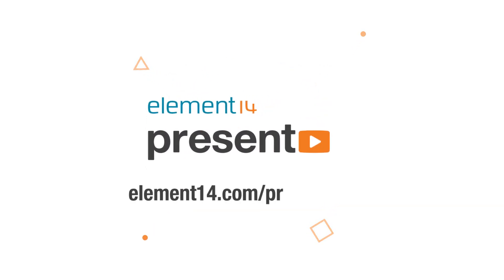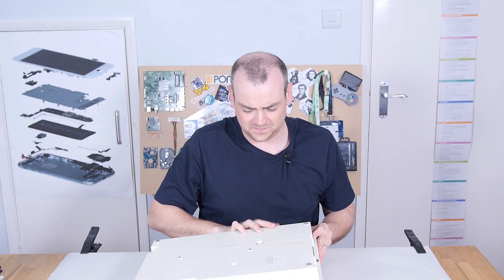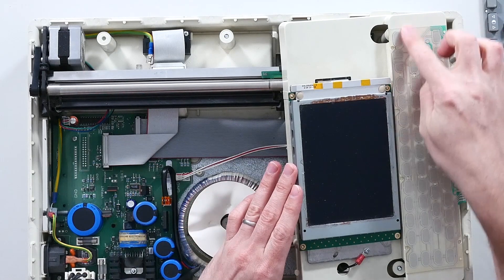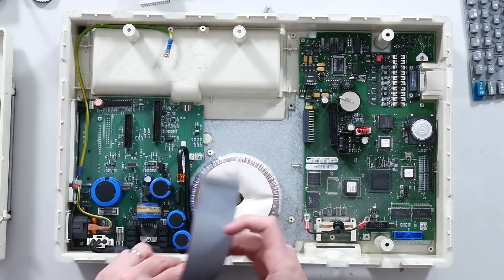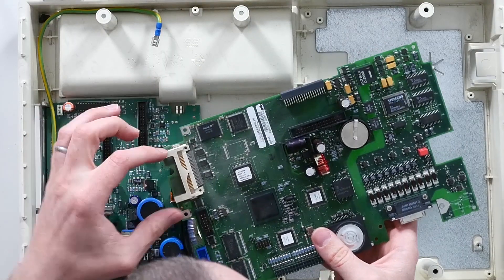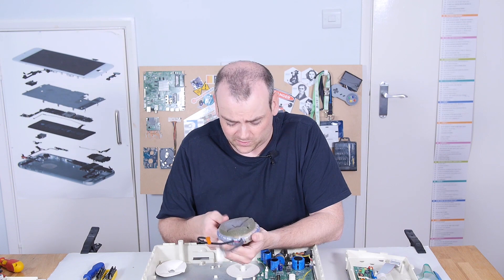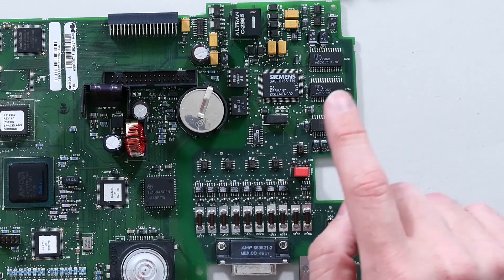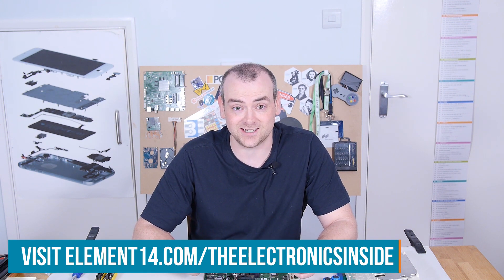Electrocardiogram Machine Teardown - The Electronics Inside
I thought it'd be interesting to see what differences we can spot in a medical device? Will it be more robust, better build quality or something else entirely? There is only one way we will find out!